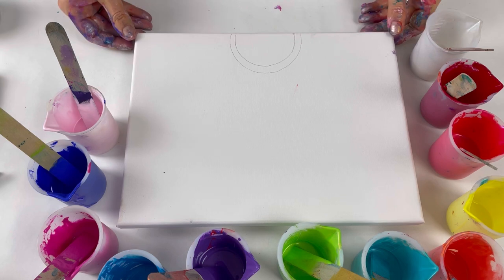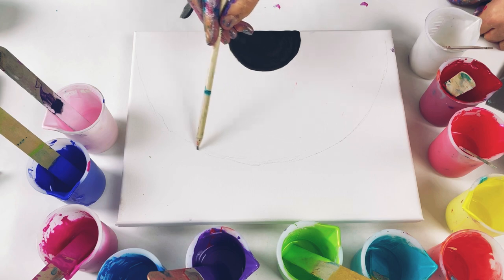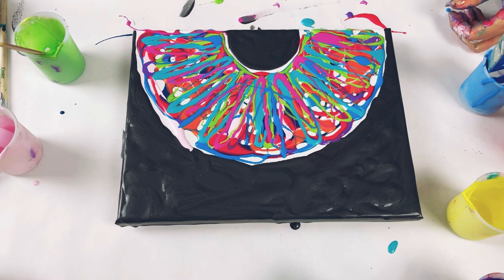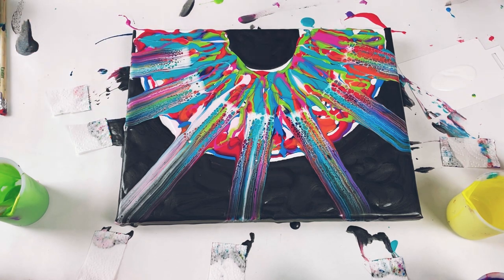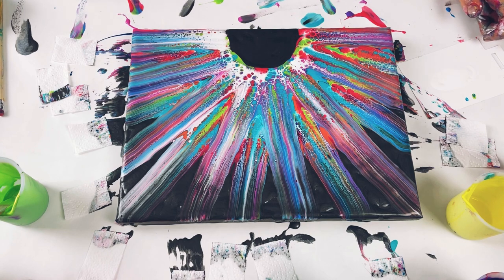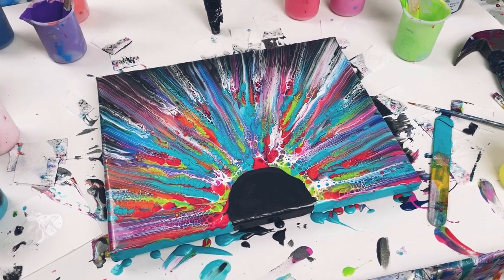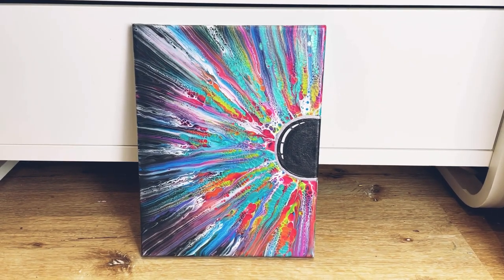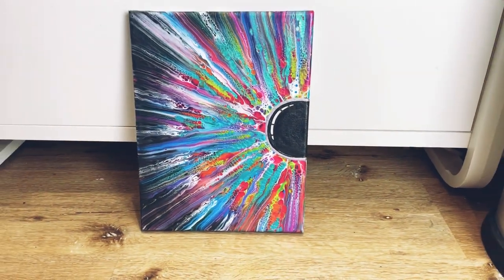Iridescent Rainbow ‘Iris’ Swipe 🌈👁 AMAZING cells & lacing 🌈acrylic paint pour, abstract fluid art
The paint recipe I used for non iridescent paints was 2parts flood floetrol and 1part paint.  I then thinned the iridescent mixes with some water to the same consistency as the others.